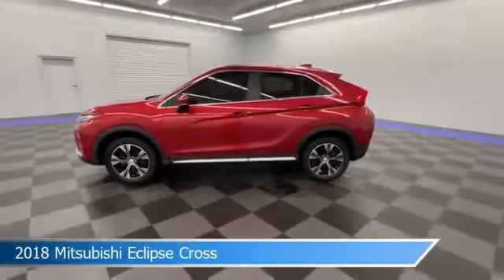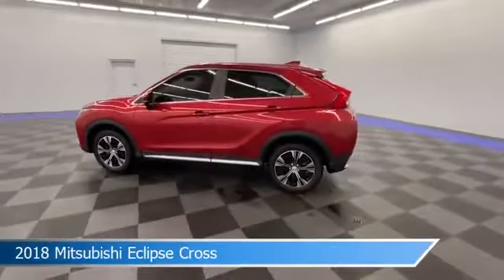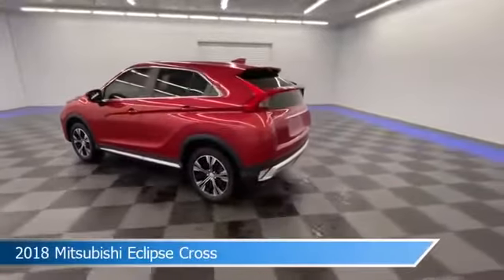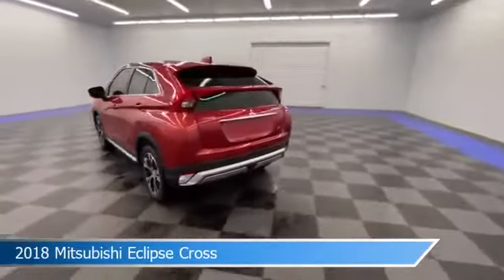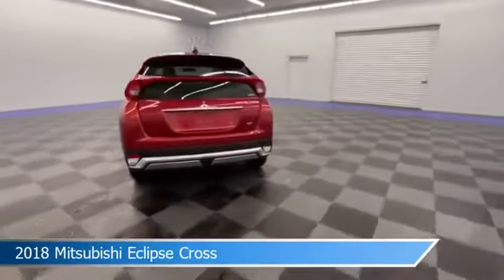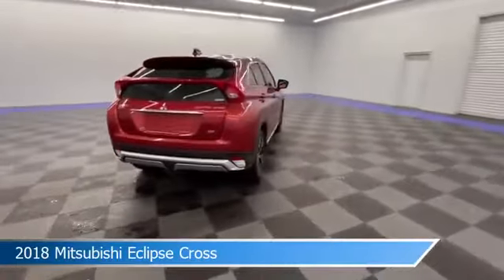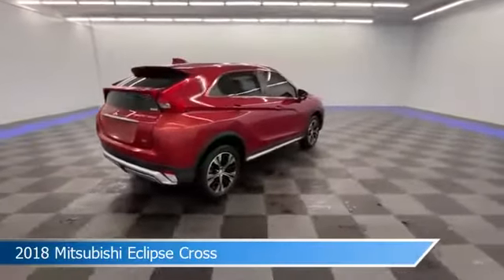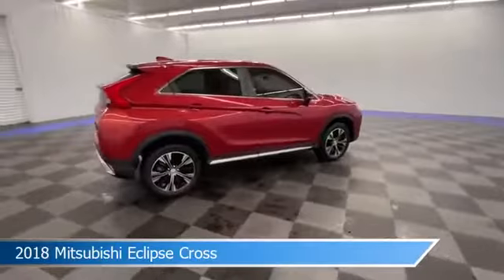2018 Mitsubishi Eclipse Cross M209A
2018 Mitsubishi Eclipse Cross M209A